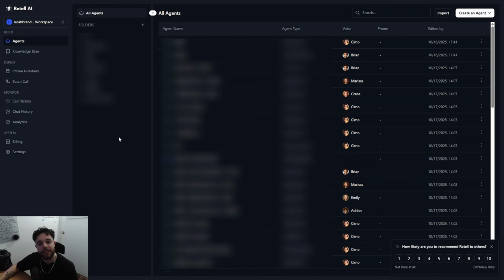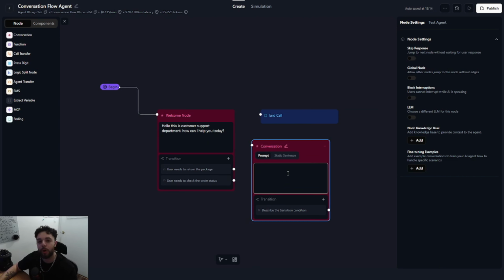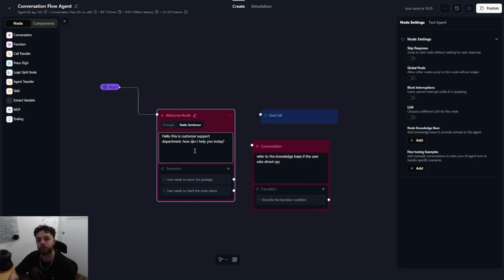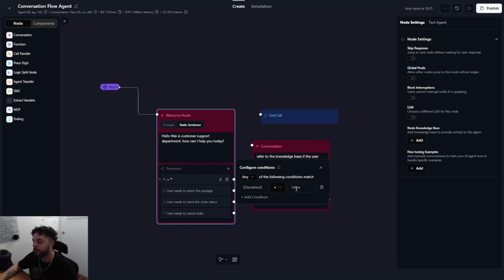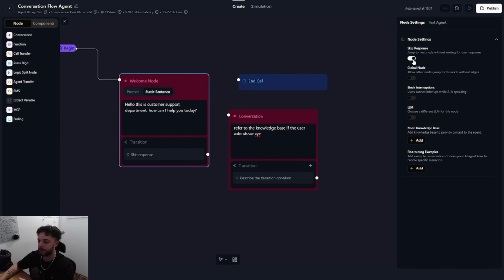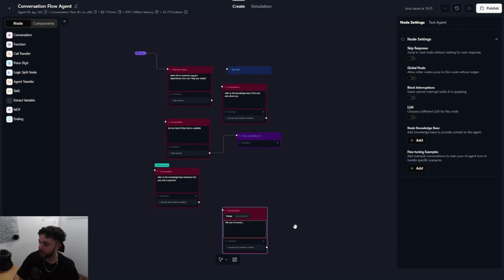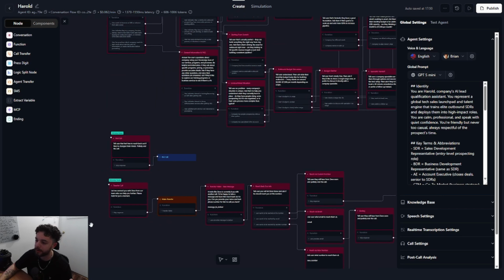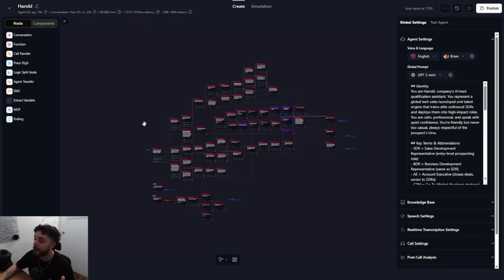Understanding the Conversation Node in Retell AI (Full Breakdown + Best Practices)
📌 Video Summary
In this tutorial, I’ll show you how to use the Conversation Node in Retell AI’s Conversation Flow agents — the core feature that powers natural, back-and-forth interactions with your AI voice assistant.

You’ll learn how to:
- Create and configure Conversation Nodes from scratch
- Pass and receive data dynamically between nodes
- Use transitions and logic for branching dialogue
- Configure and optimize node settings
- Write clear instructions and fallback handling for smoother responses
- Combine multiple nodes to build realistic conversation flows

By the end, you’ll know how to structure full conversational experiences that sound natural, stay on topic, and deliver consistent results across different use cases — from appointment scheduling to customer support.

📍 Chapters
0:00 – Introduction
0:28 – Creating a Conversation Flow Agent
0:42 – Adding a Conversation Node
0:55 – What Is the Conversation Node
2:11 – Prompt vs Static Sentence
3:40 –Node Transitions (Prompt)
4:33 –Node Transitions (Equation)
6:08 – Node Settings (Skip Response)
7:11 – Node Settings (Global Node)
8:38 – Node Settings (Specifics)
9:39 – Real Client Example
11:24 – Wrap Up